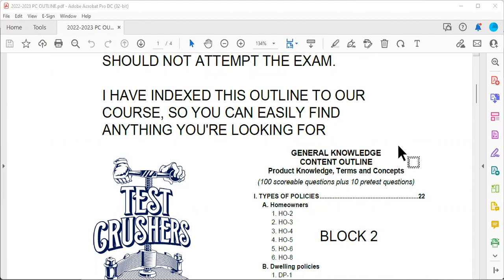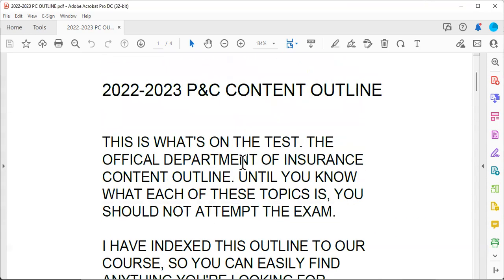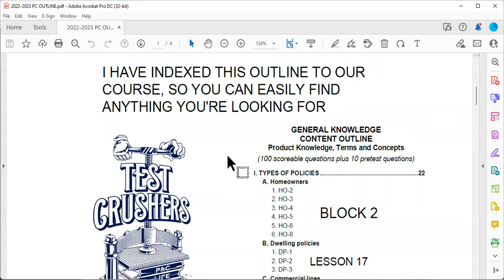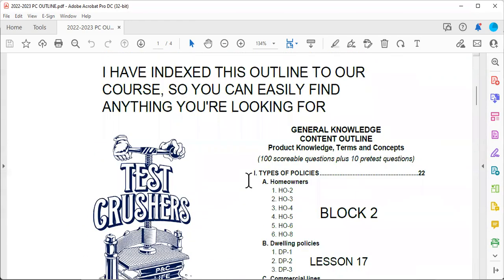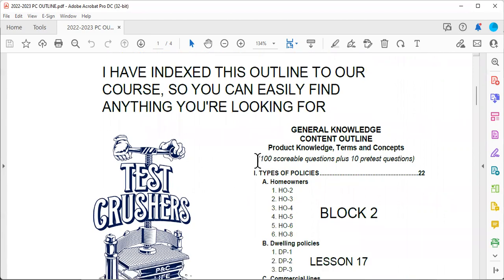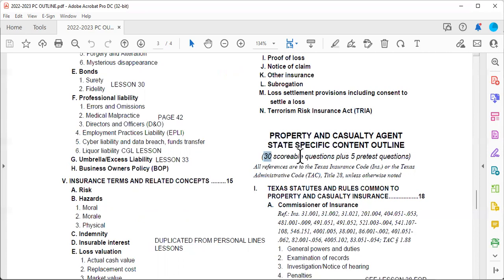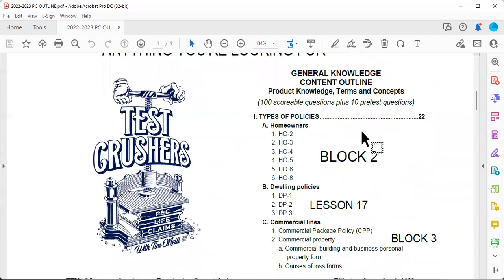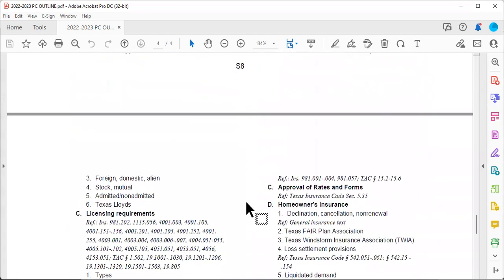PC Outline Review 2022 2023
Here is the updated course content outline for P&C Exams